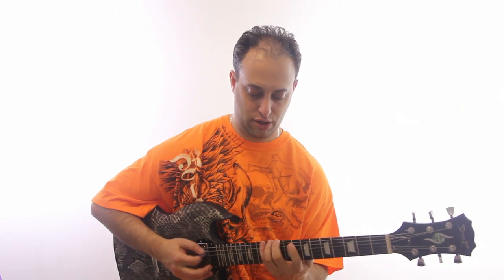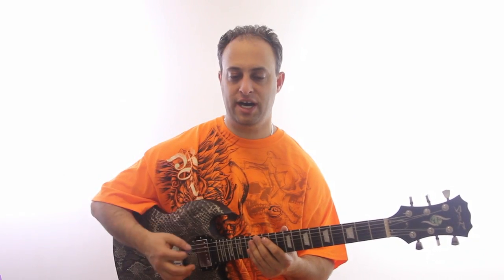Guitar Lessons Online Free -- Learn Diatonic Scales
Click on the link above to get the tabs for this video! GO!